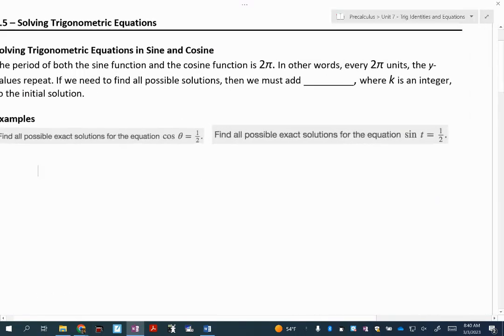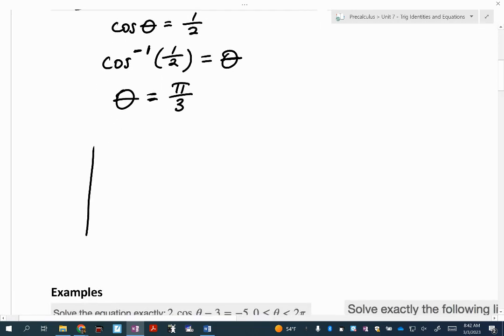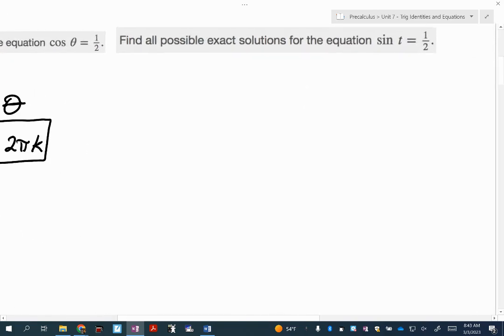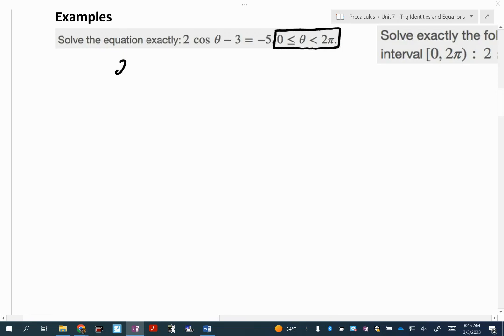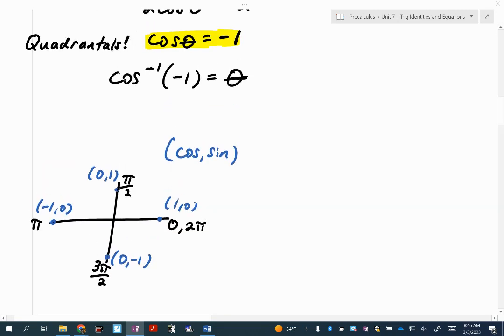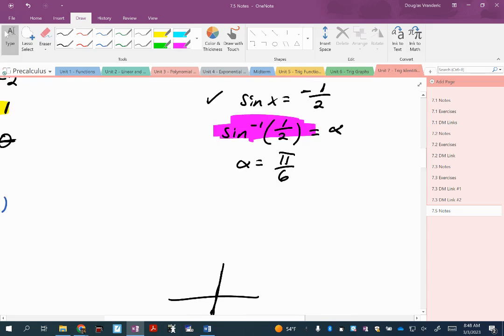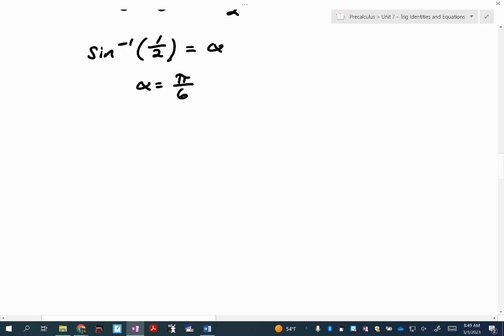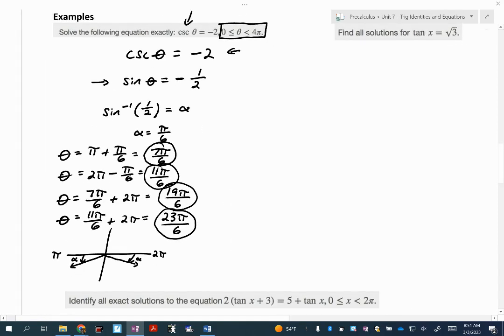7.5 - Solving Trigonometric Equations (Pt. 1)